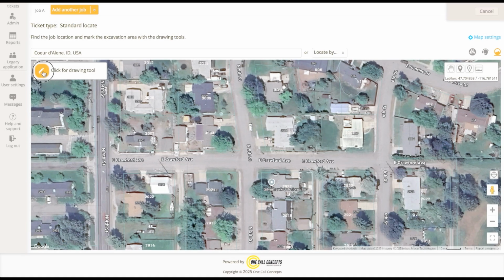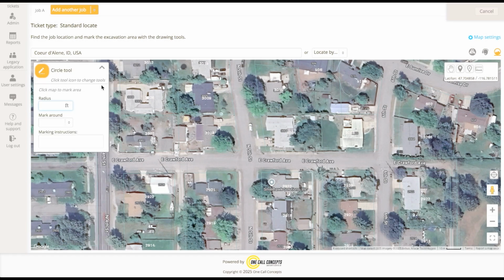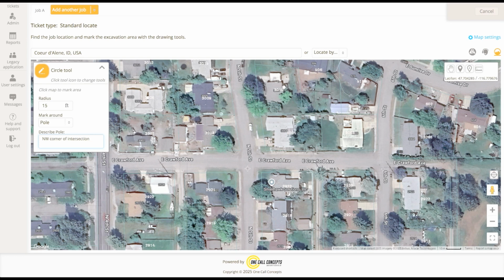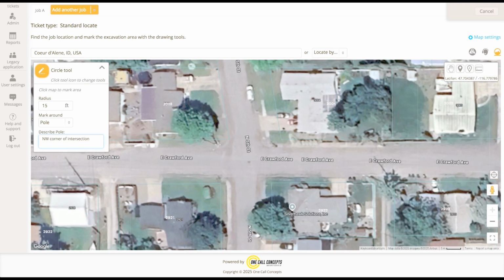ITICnxt - Radius Tool - Dig Safe North Idaho 811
A very brief tutorial on how & when to use the Radius tool for mapping out your excavation site.